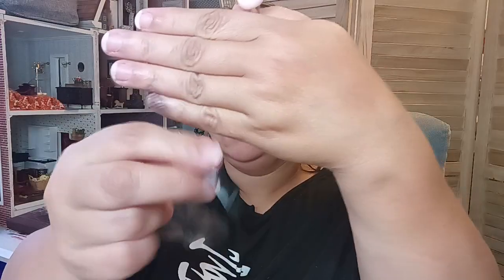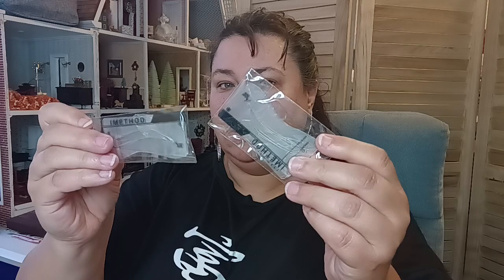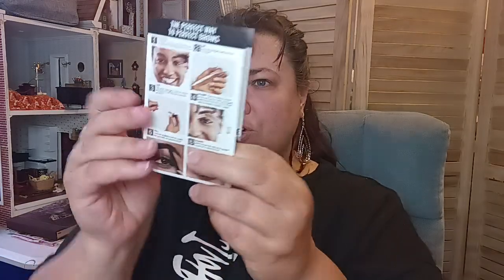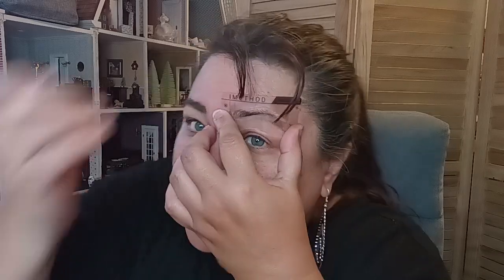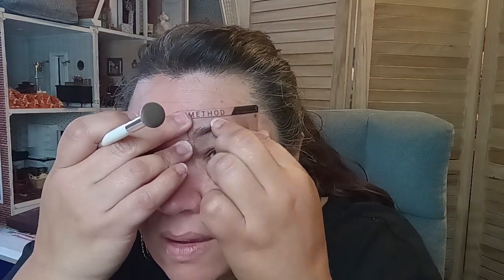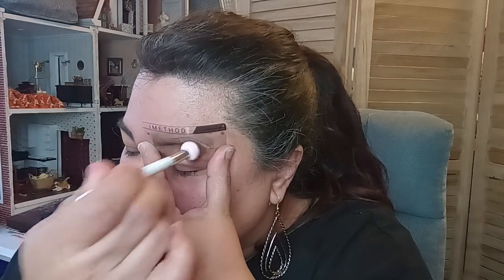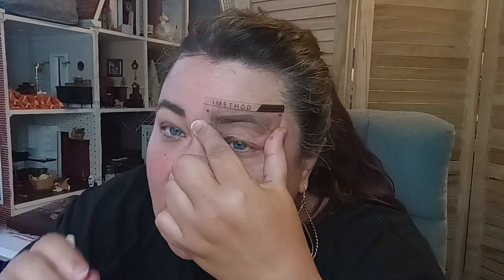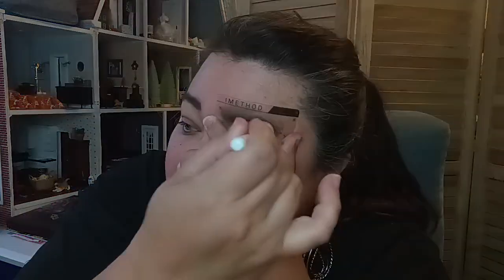GRWM IMETHOD BEAUTY Perfect Eyebrows In Seconds | Never Used A Stencil Before & Eye Look Hooded Eyes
IMETHOD BEAUTY Perfect Eyebrows in Seconds
they sent me Color Brown 03
IMETHOD Lip Plumper Gloss
IMETHOD Eyeliner Stamp

Onlyinmydreams AA
Like for me to try a product send it to address above.

I am a Independent Paparazzi Consultant jewelry $5.00 each